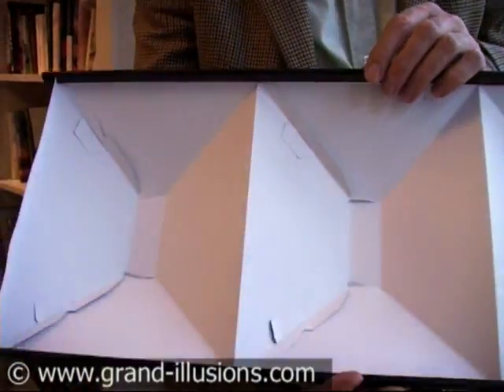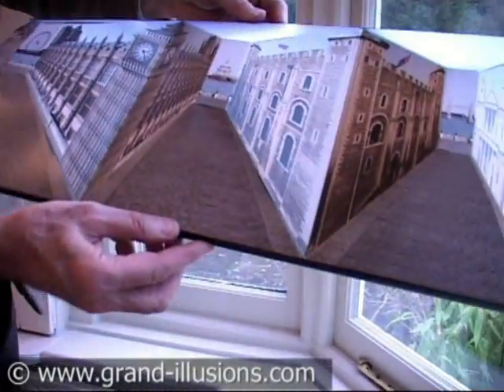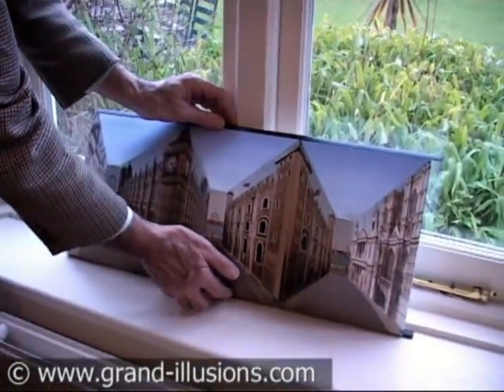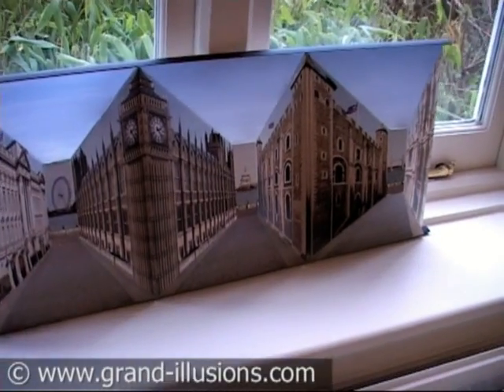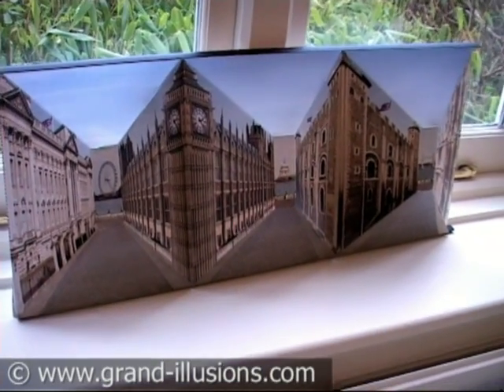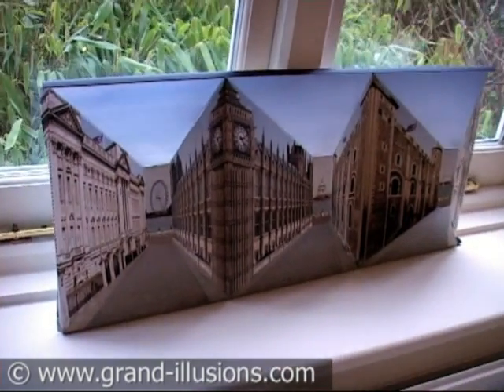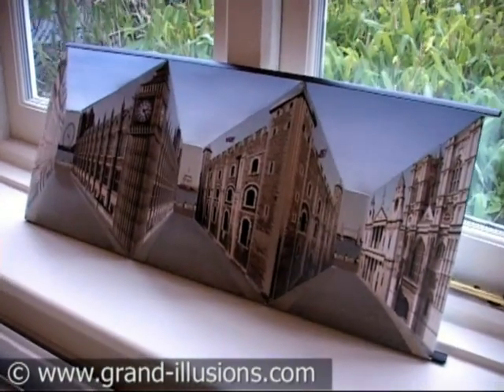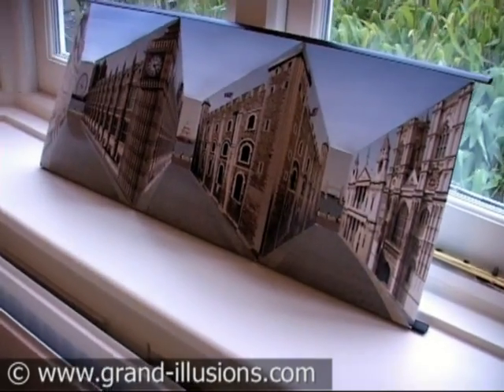London Panorama Optical Illusion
This cardboard kit is an amazing optical illusion! You fold it and slot it together, to give you a panorama of some of the major sights of London.

However when you hang it on the wall and move left or right, the whole picture appears to swivel and follow you. Quite uncanny!